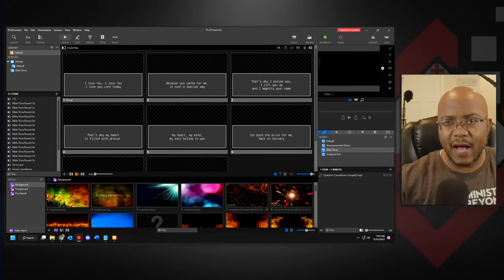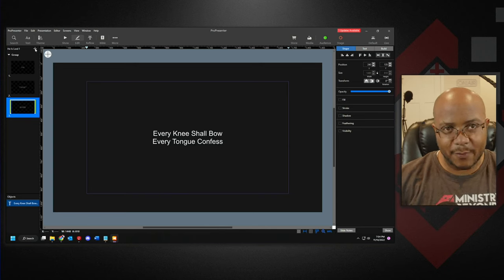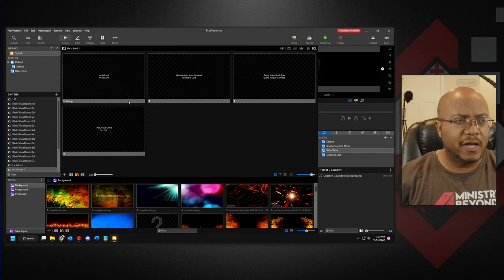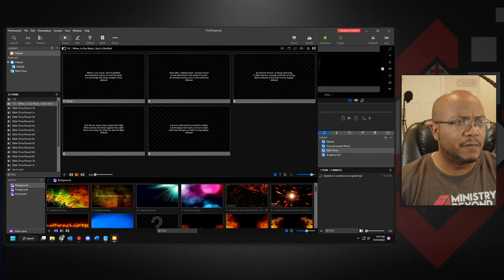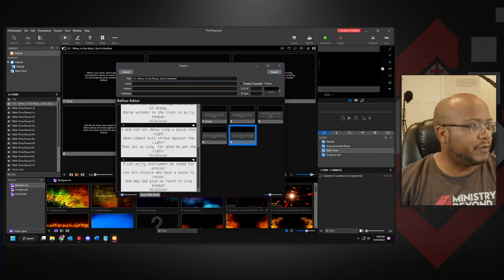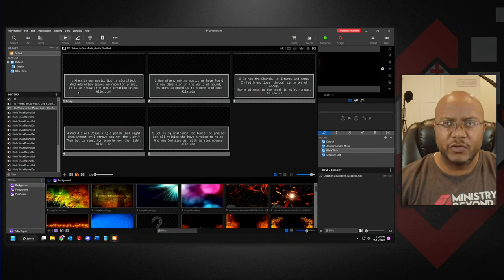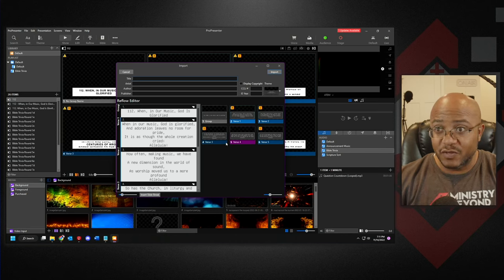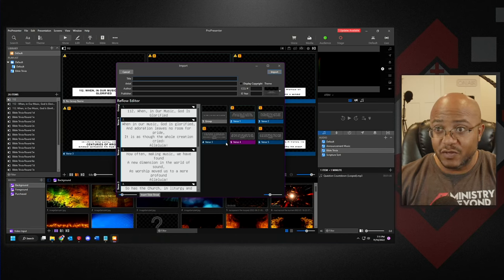How To Add Lyrics Into Propresenter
In this video, I go over all the ways you can add lyrics to Propresenter.

Check out hymnary.org. Your hymnal may have songs already typed up for easy copy and pasting into Propresenter.